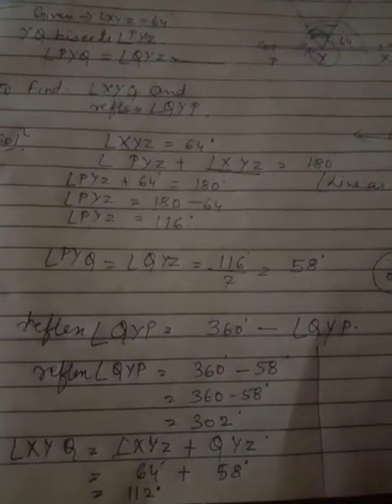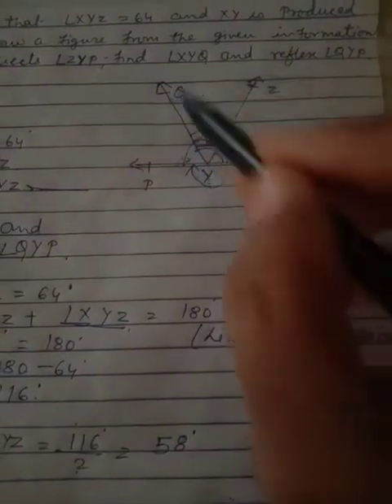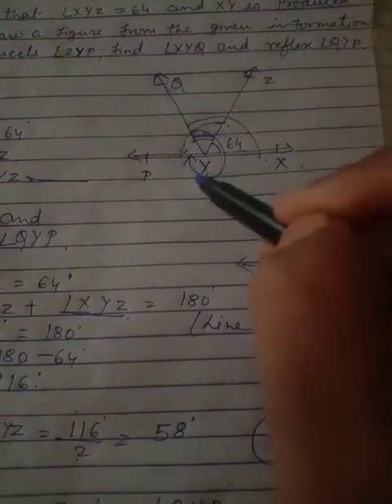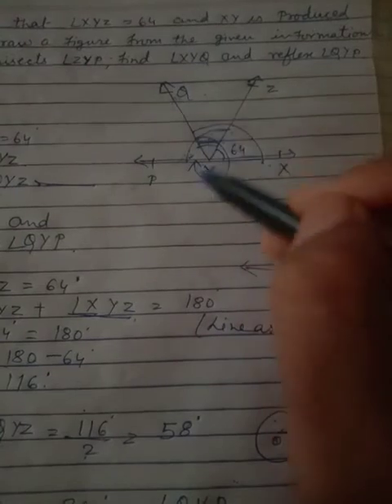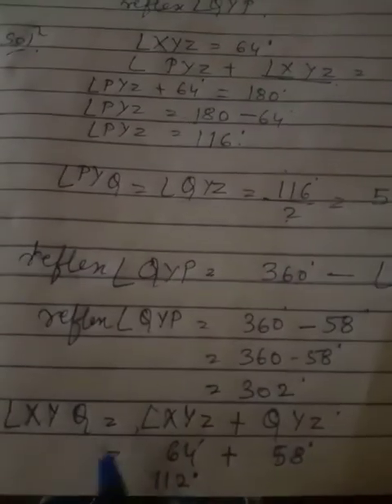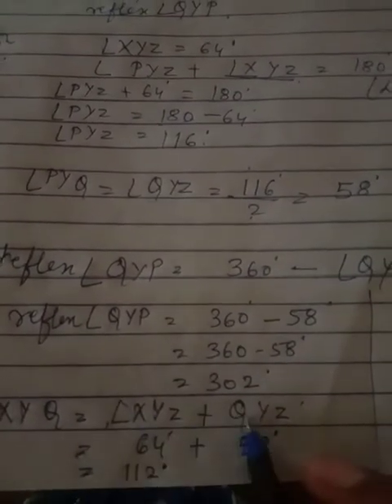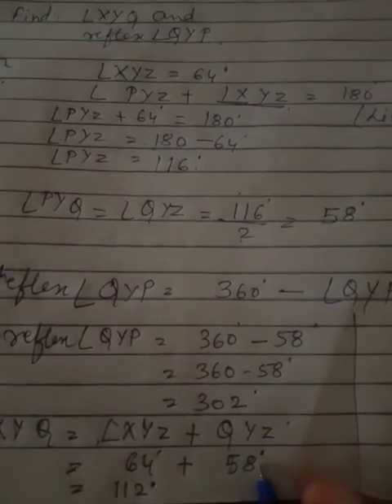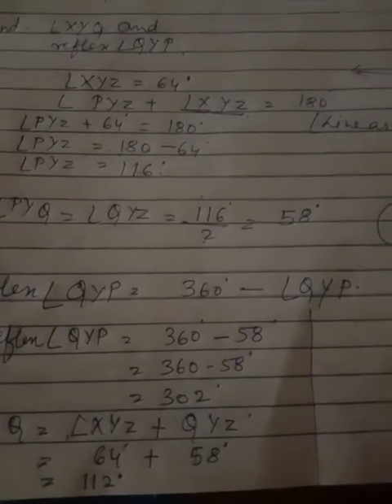Chapter 6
Ex 6.1